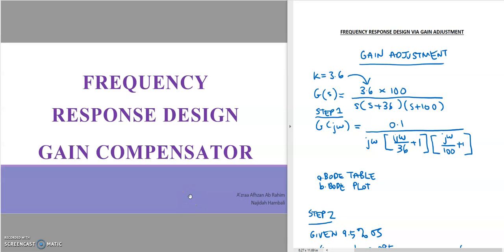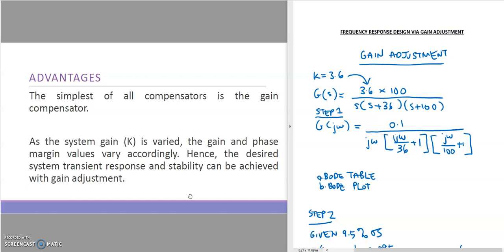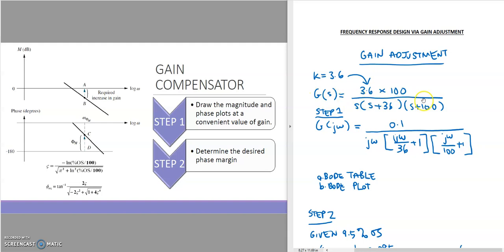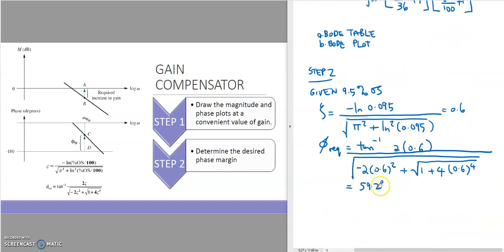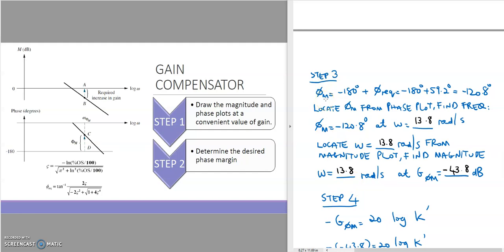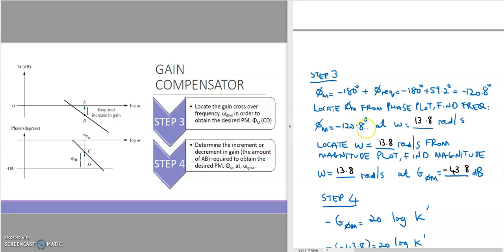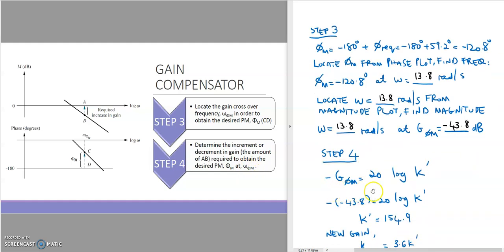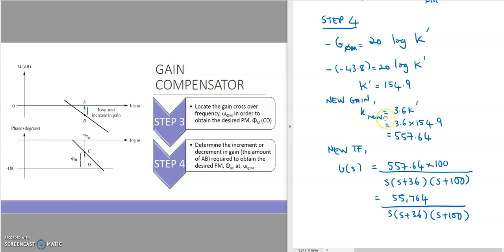FREQUENCY RESPONSE VIA GAIN ADJUSTMENT